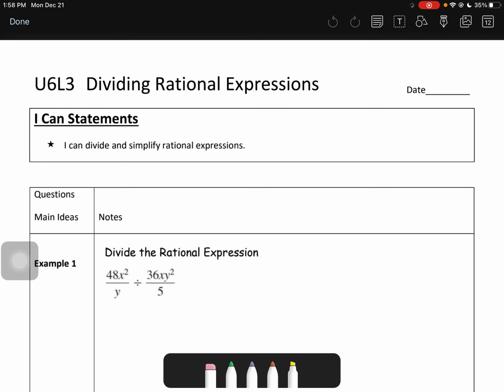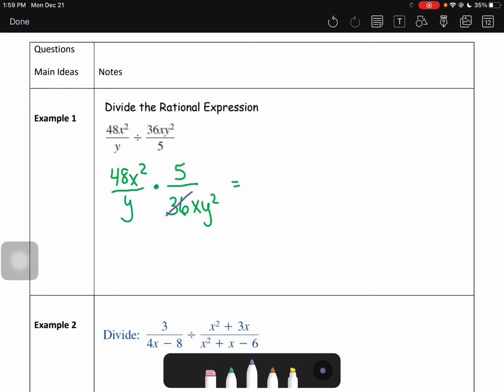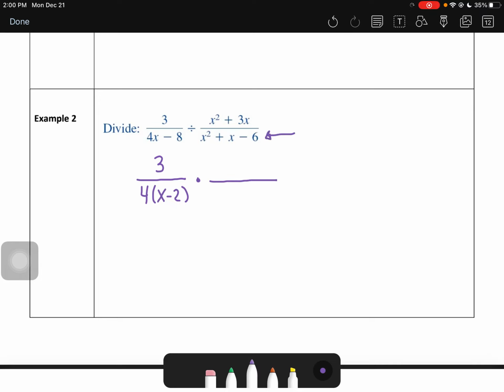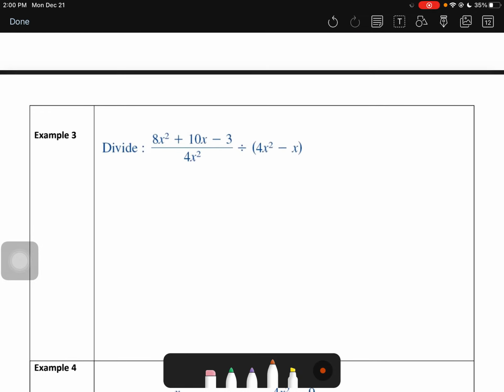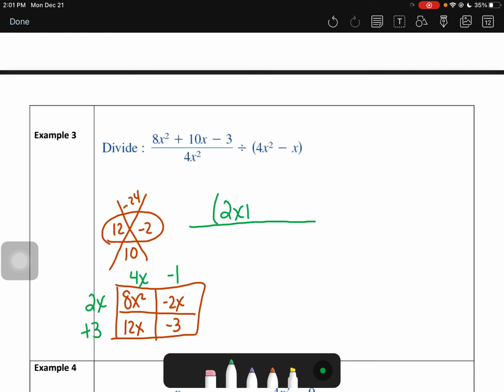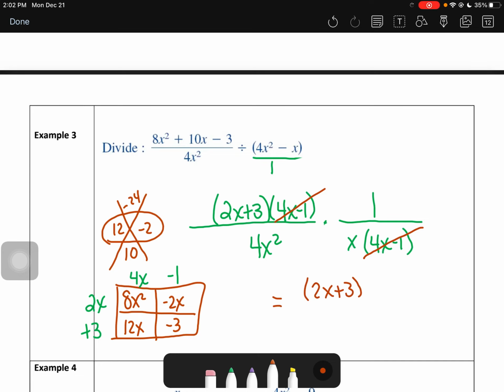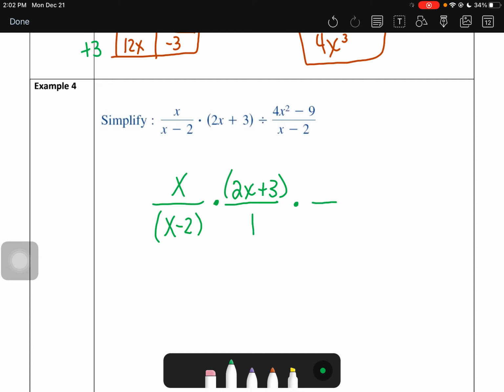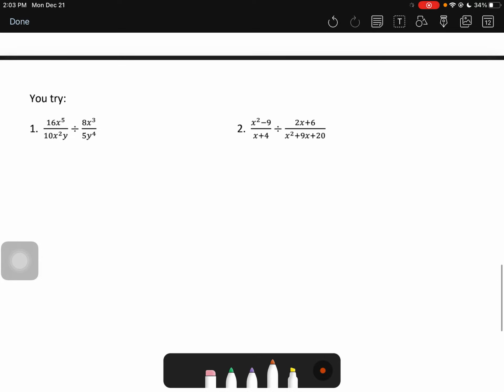Algebra II Dividing Rational Expressions